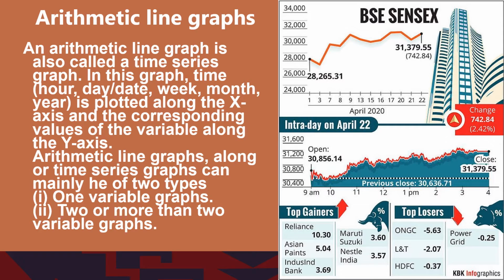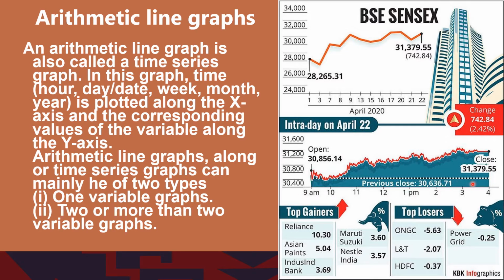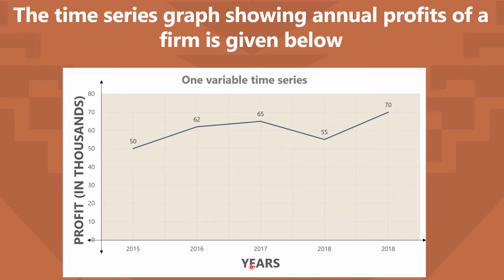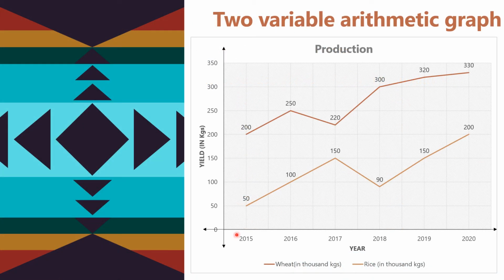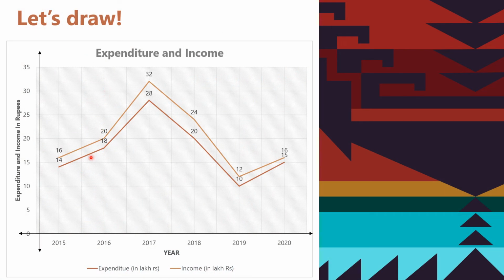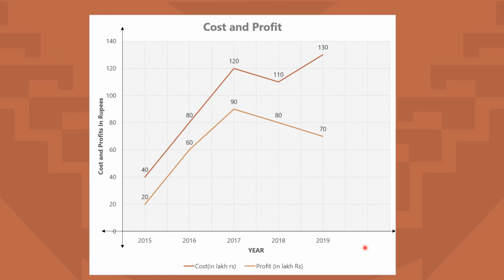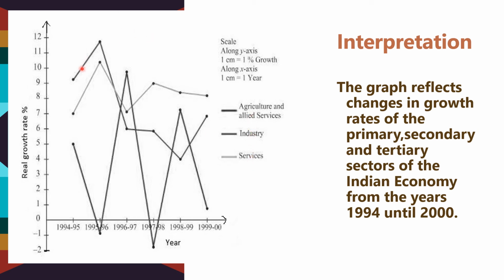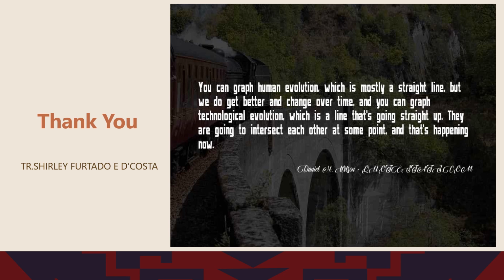Arithmetic Line Graphs